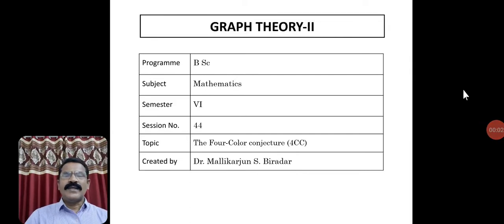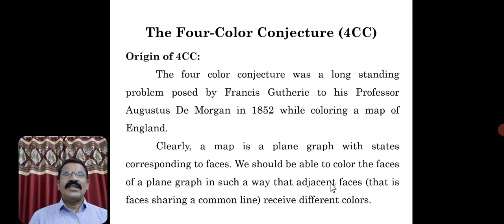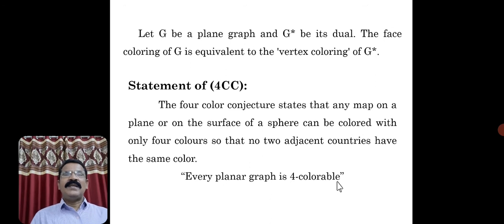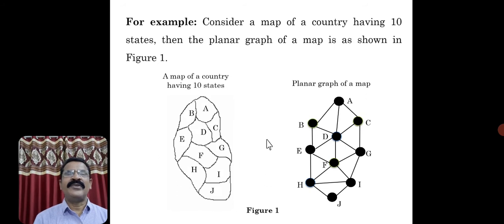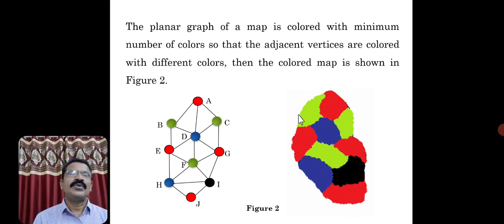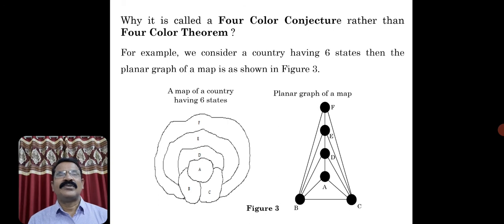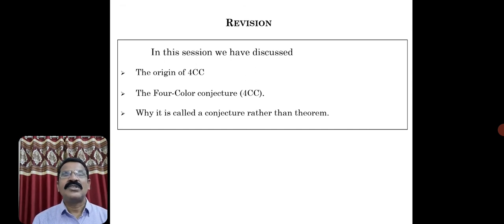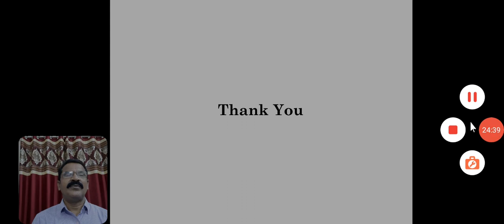V6GTU3S44 Four color conjecture (4CC)